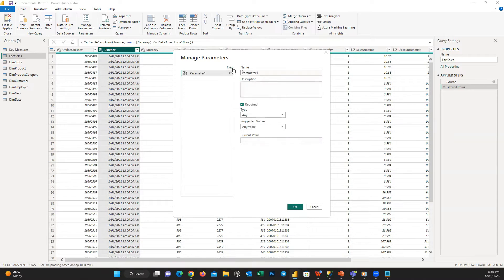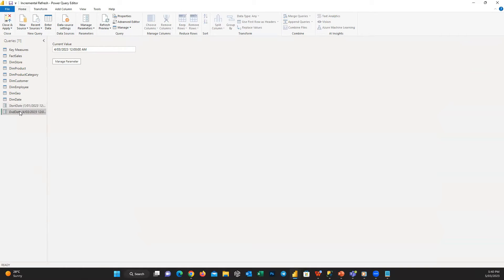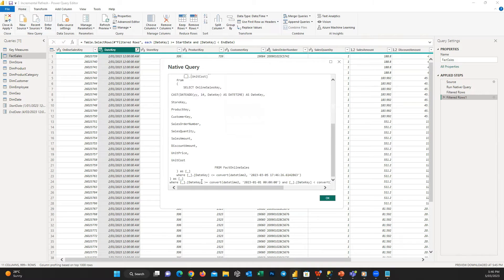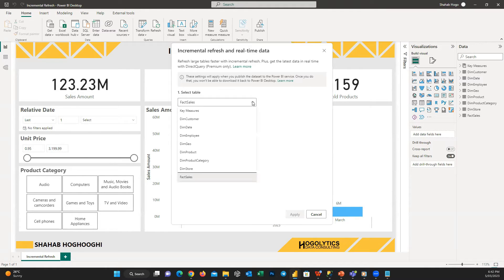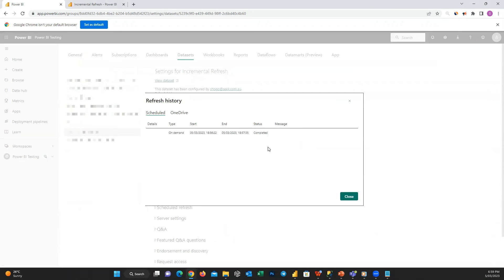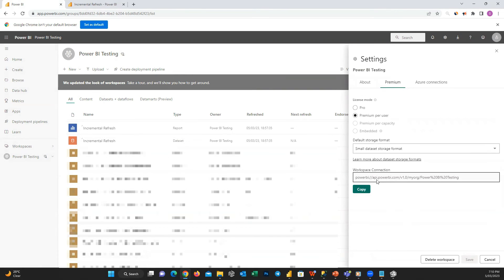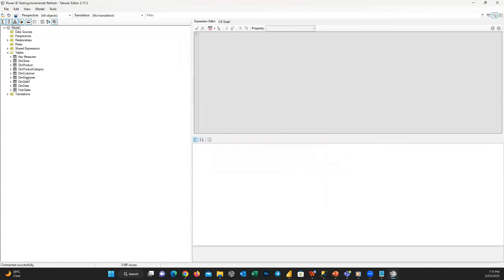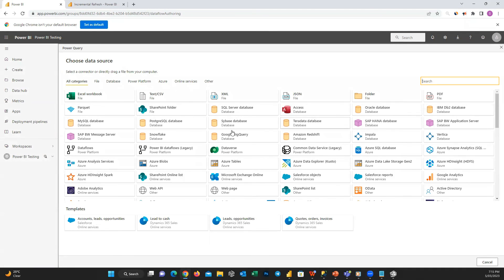How to use Power BI Incremental Refresh? Refresh you reports faster!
You can use Incremental Refresh to refresh your reports faster and only for the new transactions.